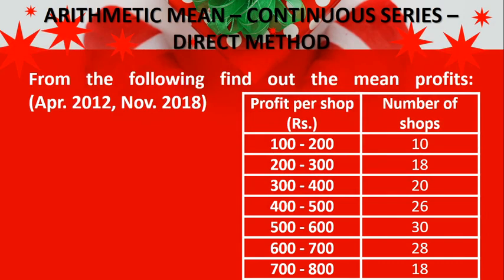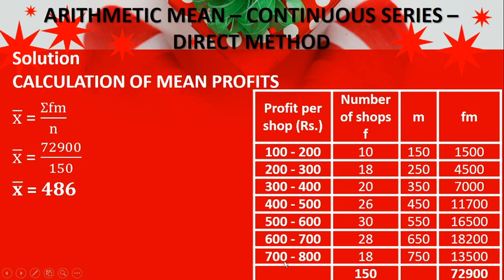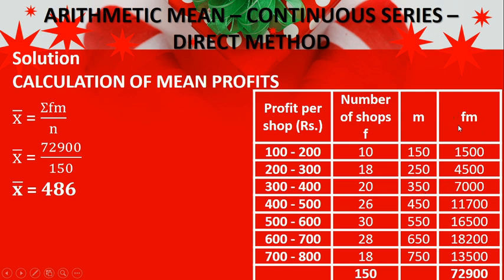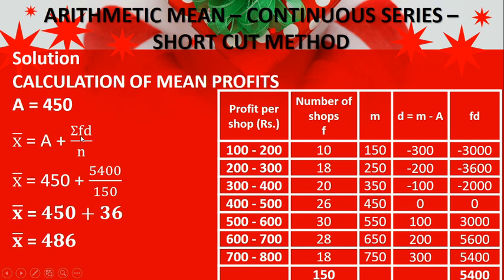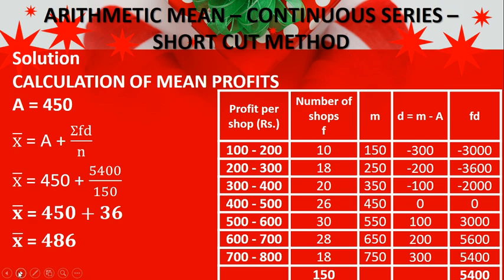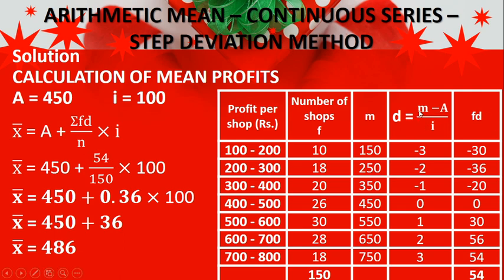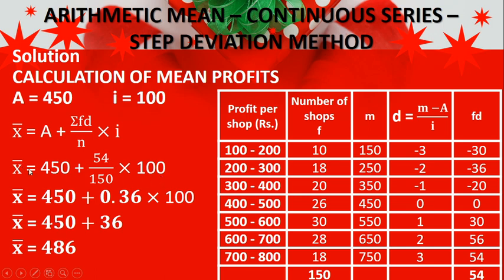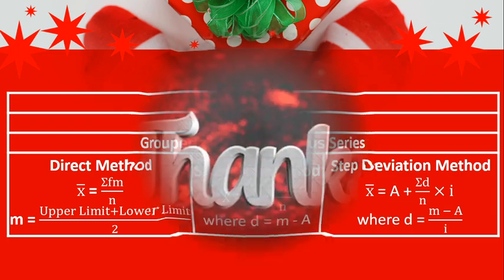ARITHMETIC MEAN CONTINUOUS SERIES BY DR.SHOBHA EDWARD